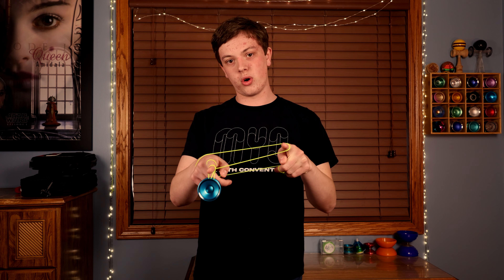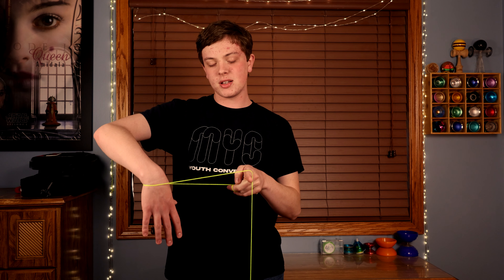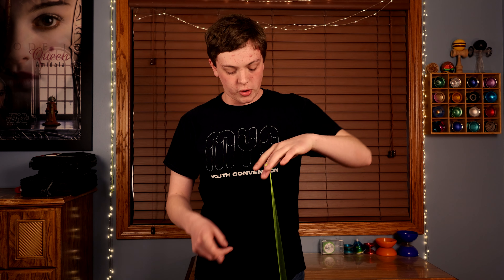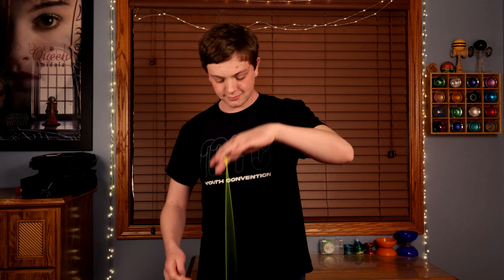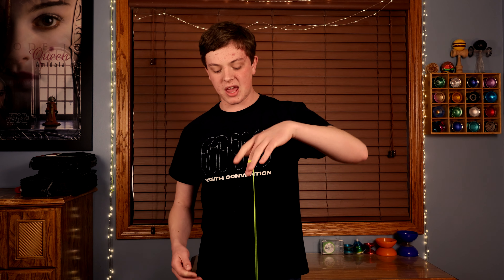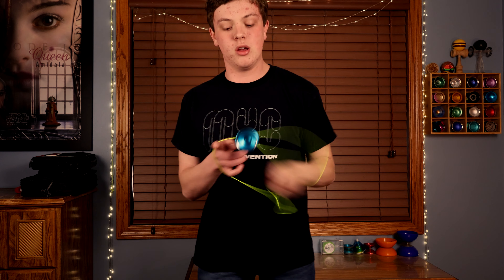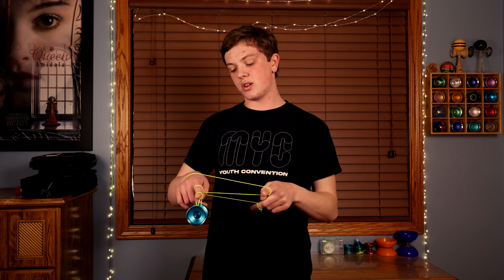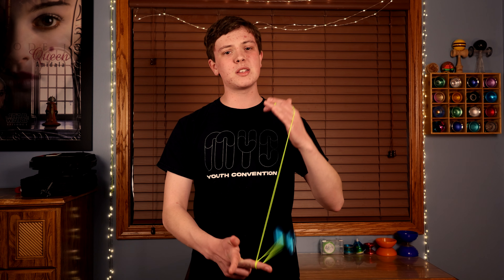2.0 Hook Yo-yo Tutorial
Welcome to the last of the videos that will be going over how to do hooks with your yo-yo! Remember, if you have any questions, ask me in the comments!

Thank you George Koutsostathis for requesting this tutorial!